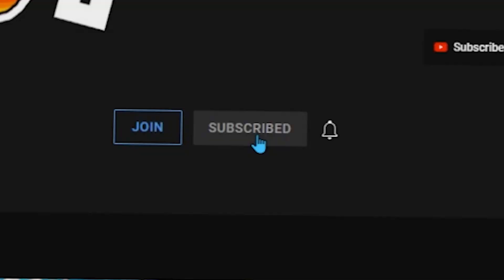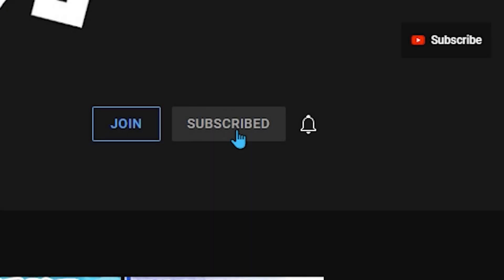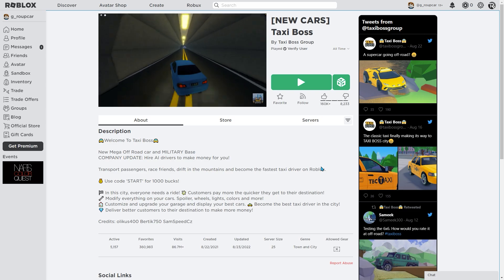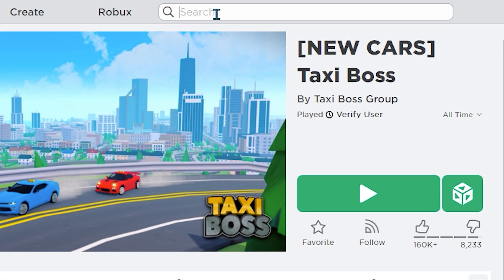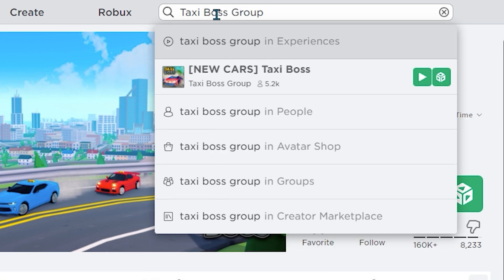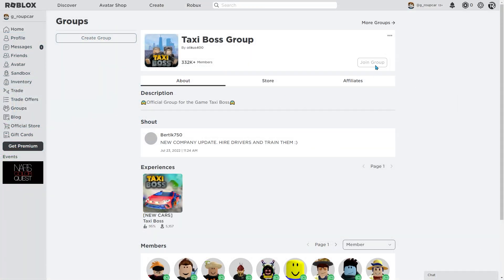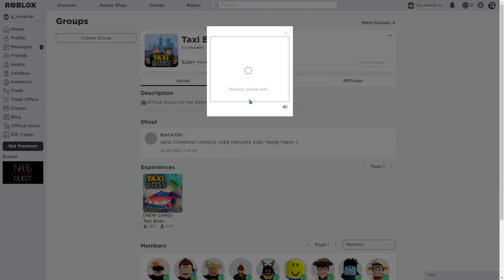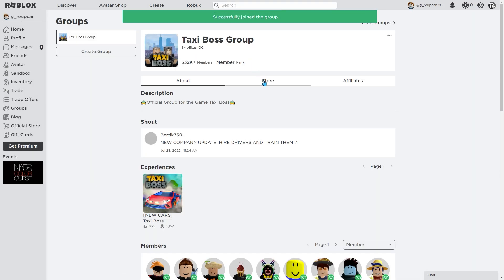How To Get The Taxi Boss Group Car! (Roblox Taxi Boss)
Hello, today In this video I'll be showing you how to get the taxi boss group car in taxi boss.
What is Taxi Boss?

🚖Welcome To Taxi Boss🚖
Transport passengers, race friends, drift in the mountains and become the fastest taxi driver on Roblox.

🏁 In this city, everyone needs a ride!
💸 Customers pay more the quicker they get to their destination!
🔧 Modify everything on your cars! Spoiler, wheels, lights, colors and more!
🏠 Customize and upgrade your garage and display your best cars.
🚕 Become the best taxi driver in the city!
💎 Deliver better customers to their destination to make more money!